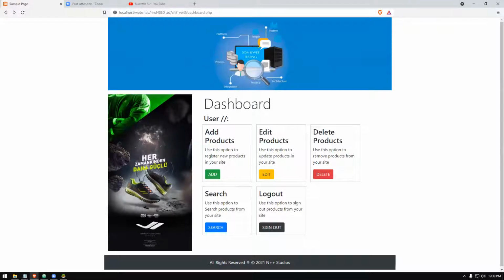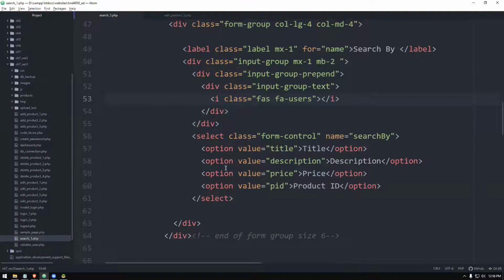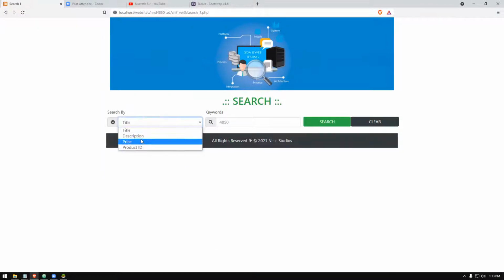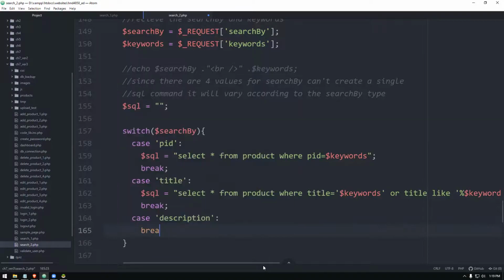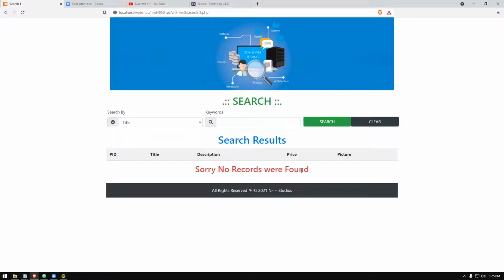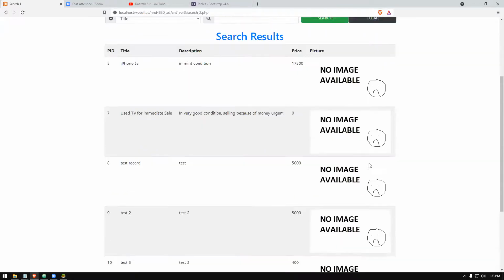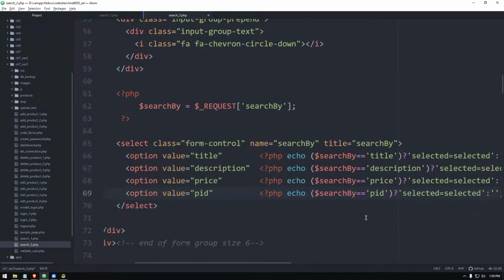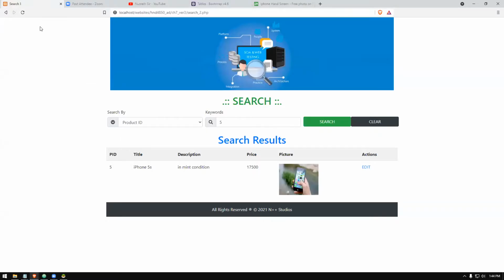Search Routine in PHP | Full Project | Dashboard | Comprehensive Search Routine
In this video I show how to use a comprehensive search mechanism which is incorporated to the system, I have developed this algorithm more than a decade ago and works really well on applications.
Full guidance available along with sample work file project.

Time Stamps
Intro   -   00:00

1) Preparing Search_1.php  -   2:24

2) Search_2.php   -   7:17
          2.1) Linking to Database   -   9:19

3) php code for Search_2.php   -   9:52
          3.1) SQL command   -   12:52
                    3.1.1) Switch statement    -   14:38
          3.2) Displaying search results   -   23:32
          3.3) Fine tuning   -   27:02
          3.4) Make records editable   -   36:31

Outro   -   41:35